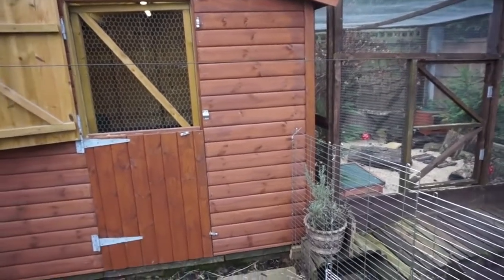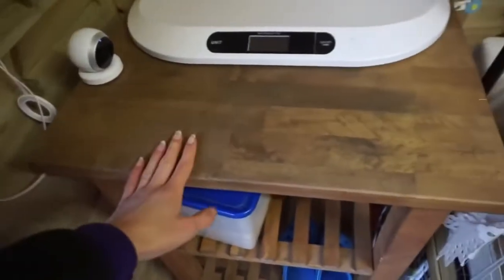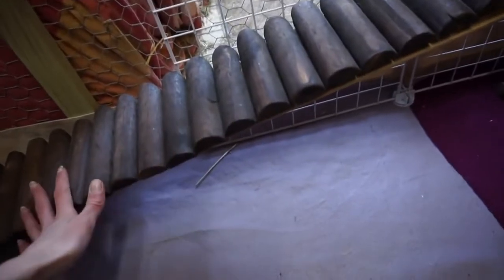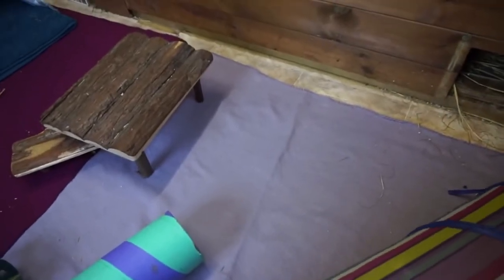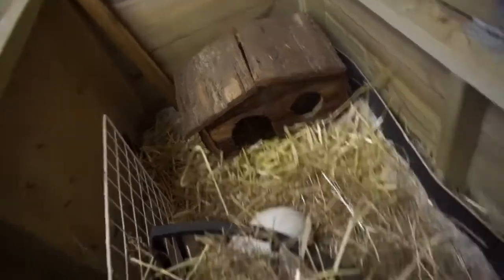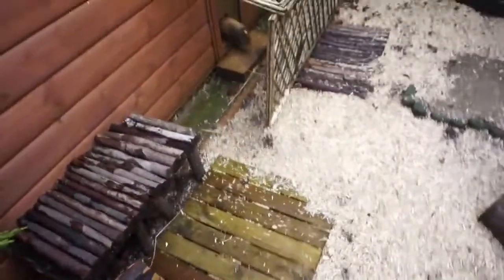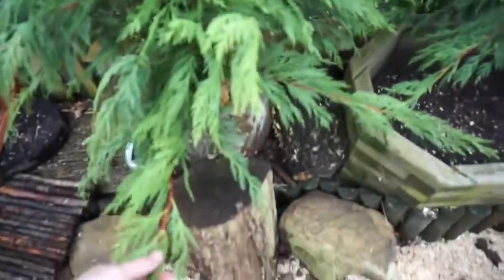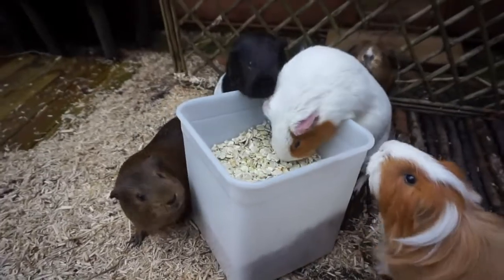Guinea Pig Home Tour January 2017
cat videos
funny cat
pete the cat
dog videos
funny dogs
who let the dogs out
dogs barking
isle of dogs
gabe the dog